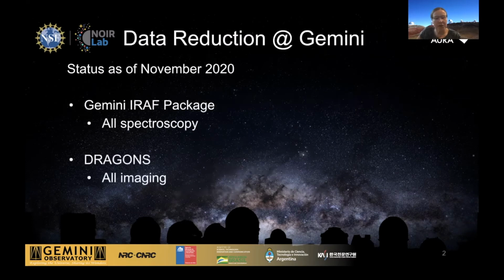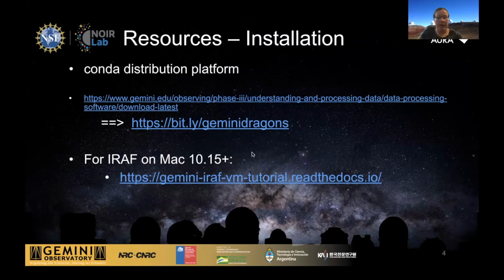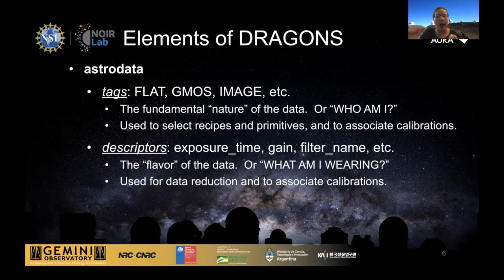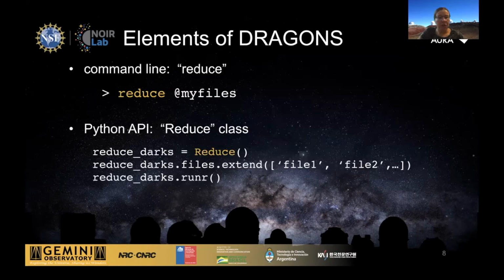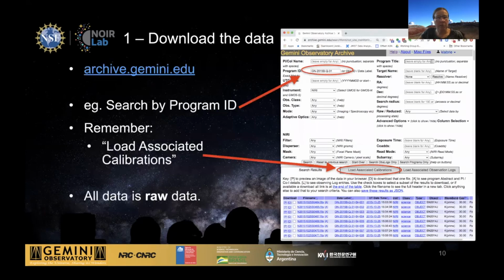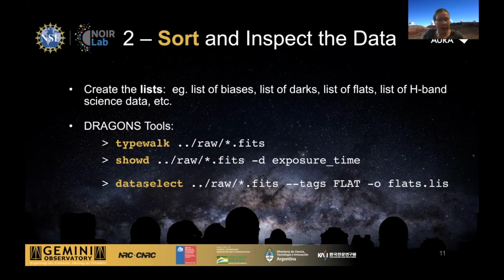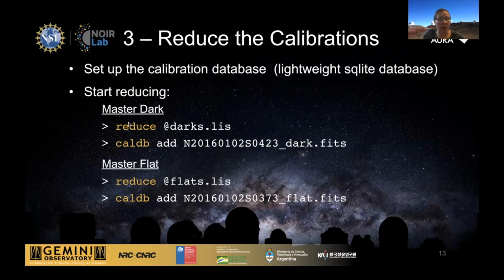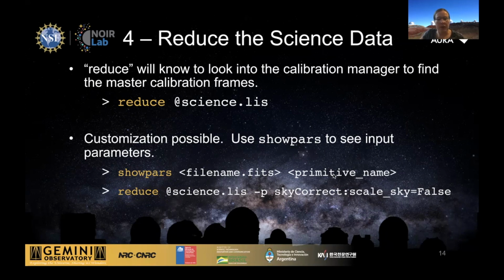Kathleen Labrie Talk - Elements of DRAGONS